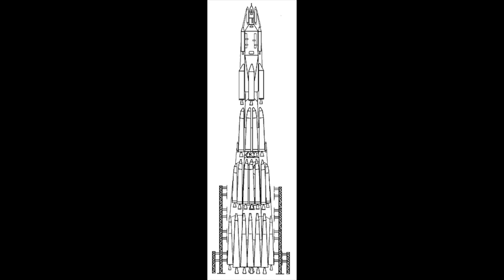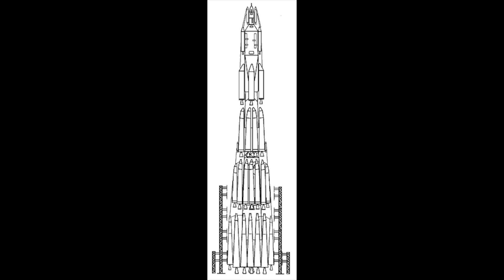I recreated a rocket I made in 4th grade into SFS, and sent it to Venus! (It was painful)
Before I say anything... for the lazy ones watching, if you don't wanna see the entire build, just skip to 7:06 (the launch to Venus). But like come on its a cool build -_-

So... painful build, painful amount of editing, painful amount of work, but I still uploaded it. Nothing much to say here, except the fact that I SOUND LIKE A ROBOT. But anyway, pardon my voice and just enjoy the video.